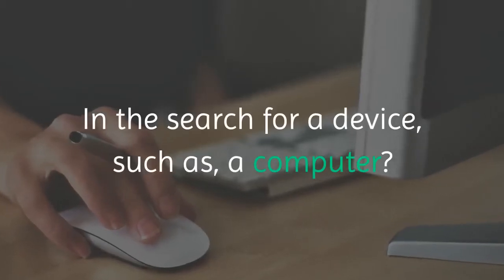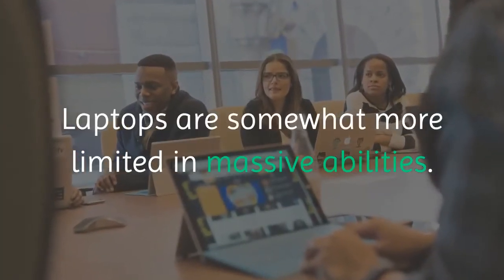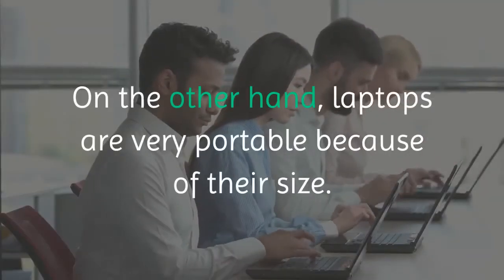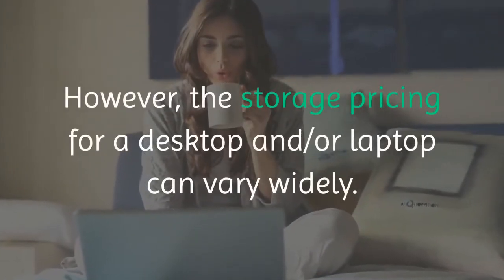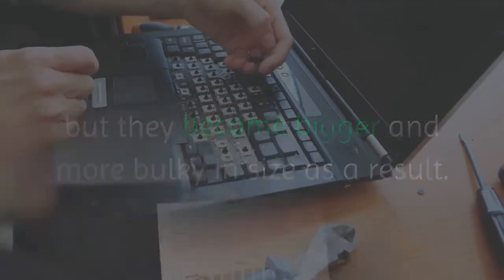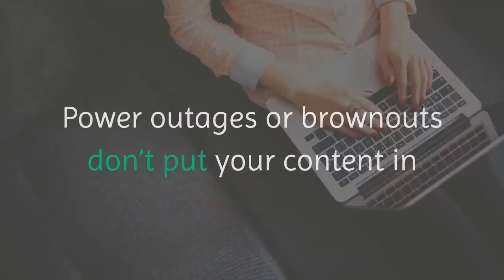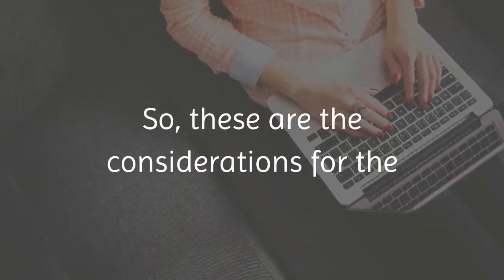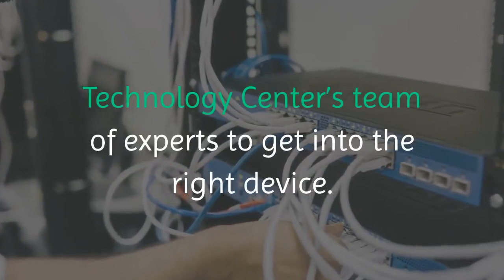Desktop Computer vs Laptop Computer | Technology Center | Joplin